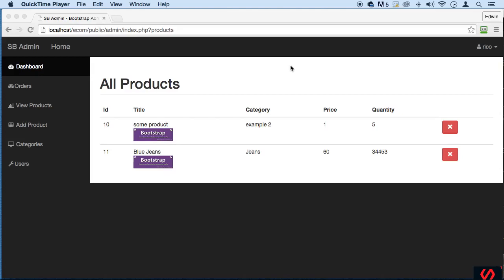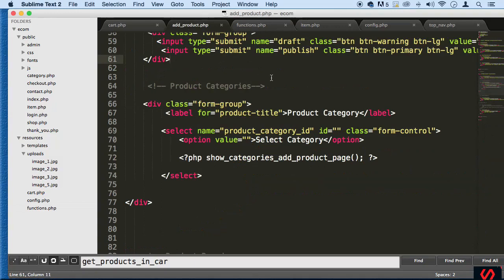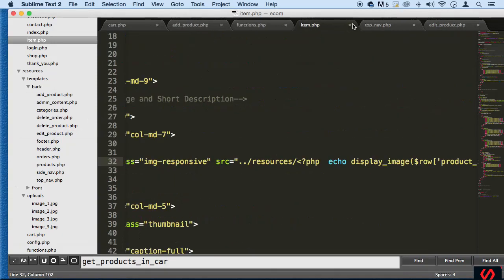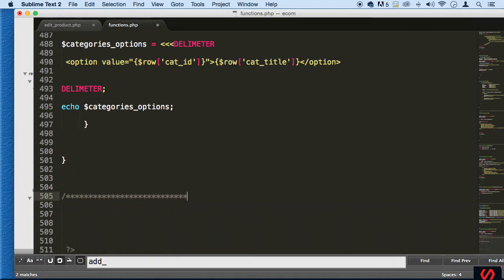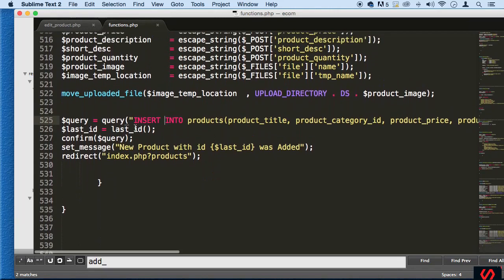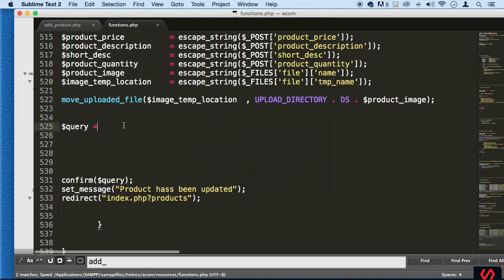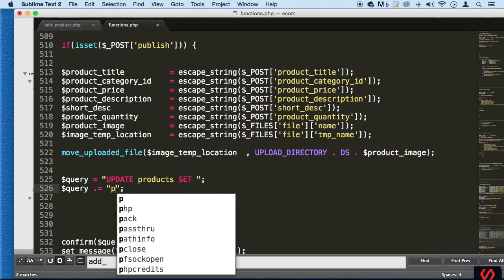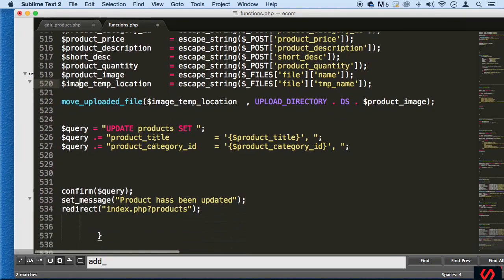82 Updating Product function Part